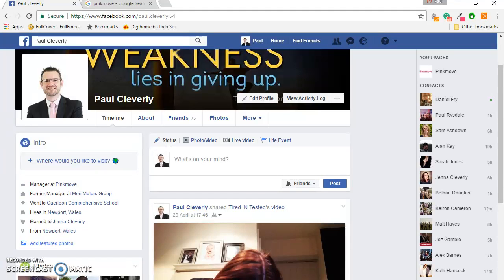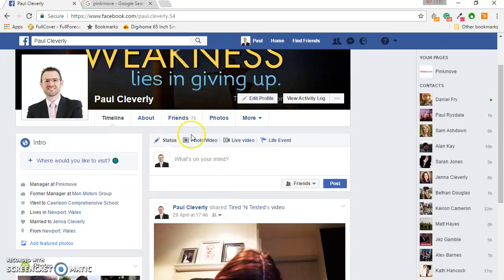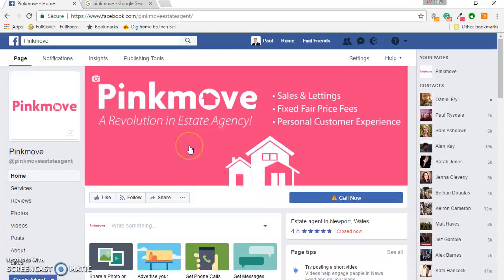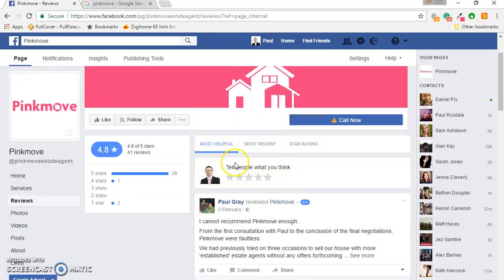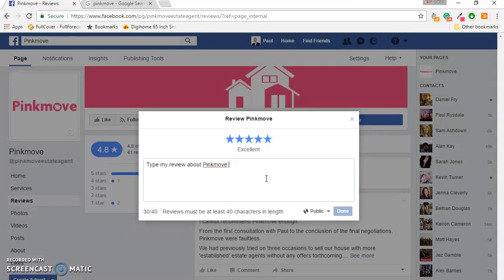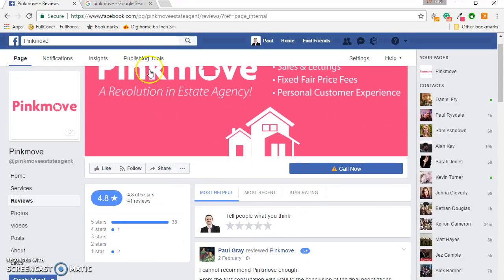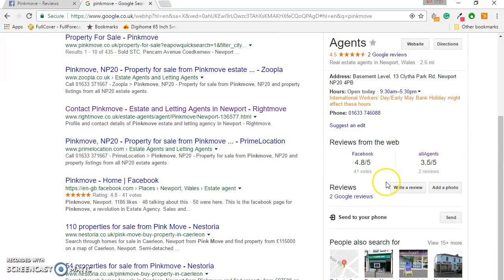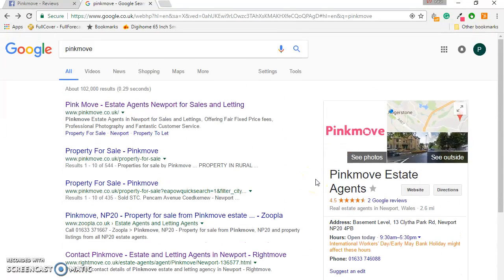Leaving a Facebook or Google Review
Video explaining how to leave a Facebook or Google Review